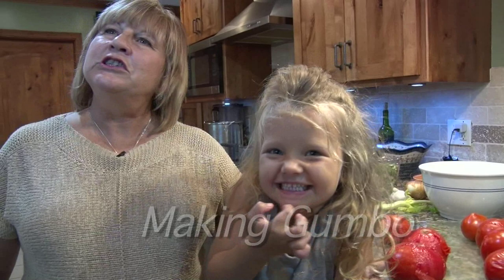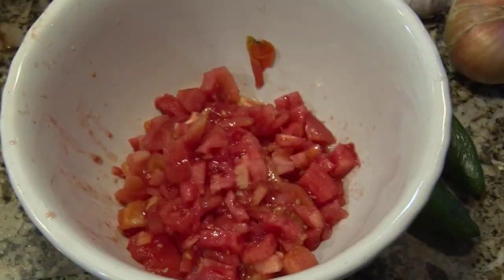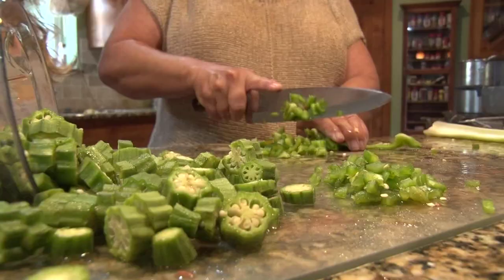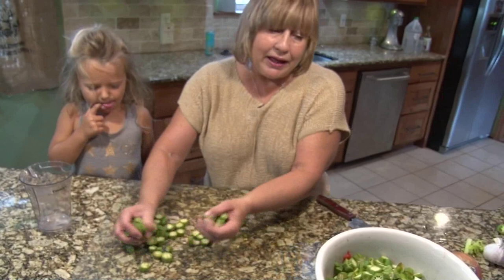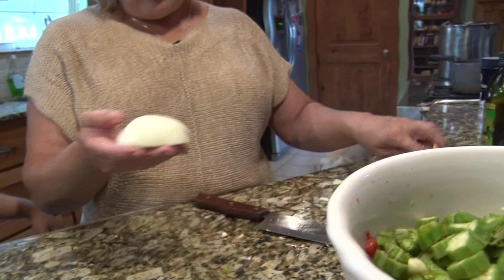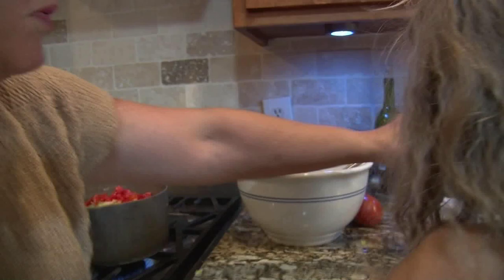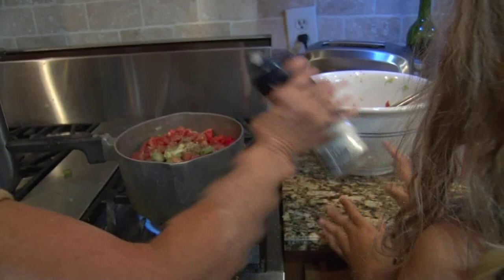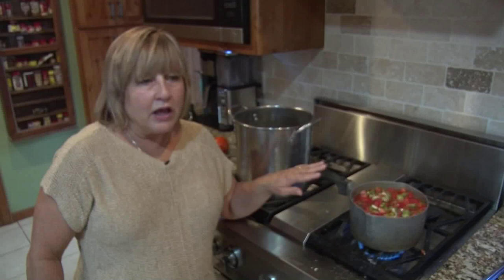Nanny's Southern Gumbo made with Fresh Tomatoes, Okra, Onions & Peppers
Jodi makes her grandma's vegetable gumbo.  You can add shrimp, chicken  if you want but we've always loved it over a bed of rice.   Below is a list of spices and vegetables.

Spices:
Pepper
Salt
Mrs. Dash Seasoning
Basil  (fresh or dried)
Garlic Salt

Veggies:
tomatoes. (4-5)
okra. (1/2 cup to 1 cup)
1/2 yellow onion
1 jalapeño pepper (take out the seeds)
bell pepper
celery
garlic